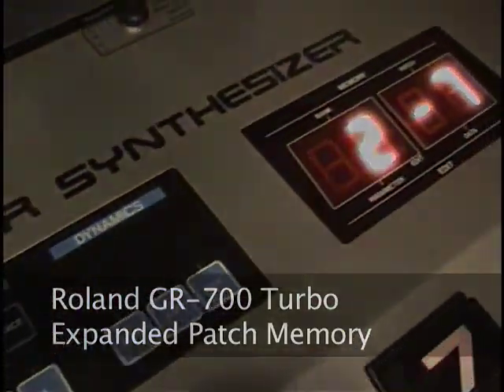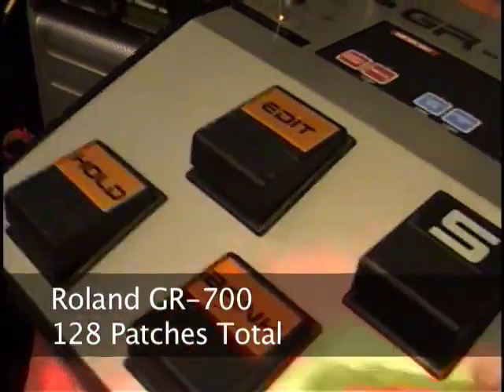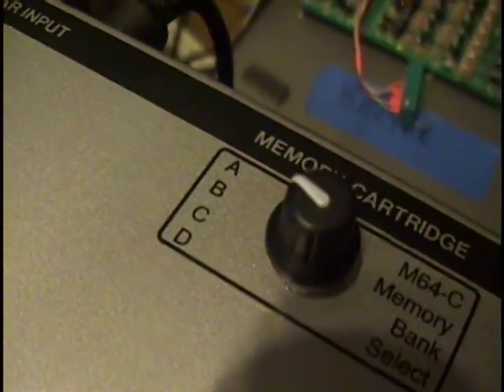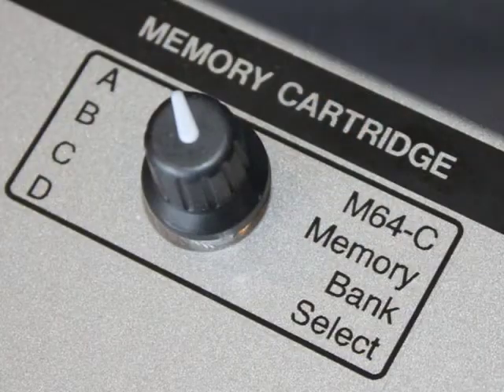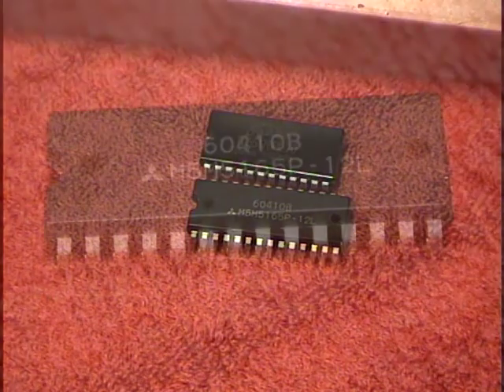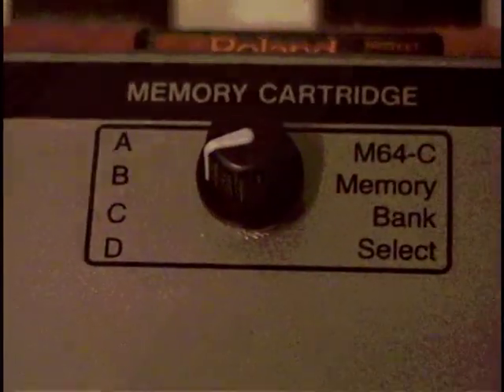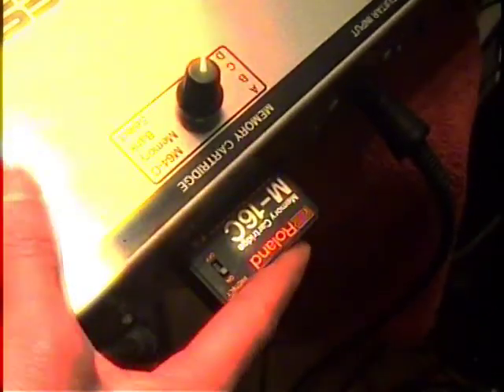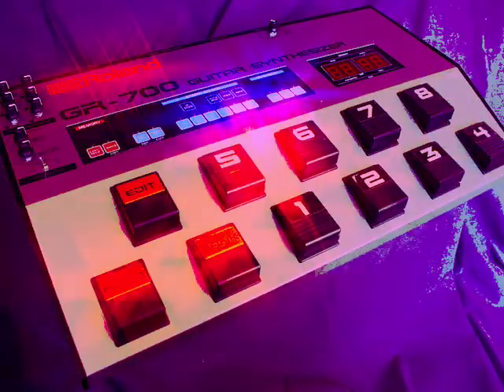03 Roland-Ready GR-700 Turbo Synth - Expanded Patch Memory - From 64 to 320 Patches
A stock Roland GR-700 has 64 memory locations for storing synth patches. If you insert a Roland M-16C memory cartridge into the GR-700, the memory expands to 128 patches. However, the GR-700 Turbo has the ability to store an astonishing 320 patches with a Roland M-64C cartridge! How is this possible? A special 4-position switching circuit has been added to the GR-700 Turbo, which basically divides a stock Roland M-64C (64K) memory cartridge into four individually addressable 16K memory banks! These are labeled as banks A, B, C and D. This upgrade does not effect M-16C cartridges! Regardless of the memory switch position, a M-16C will store 64 patches. This auction does not include the M-16C or M-64C cartridge.